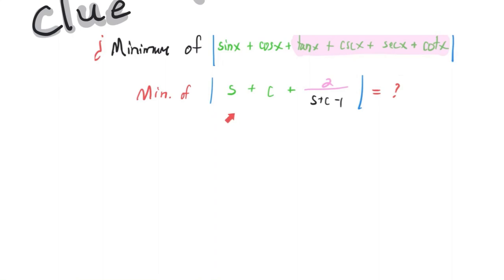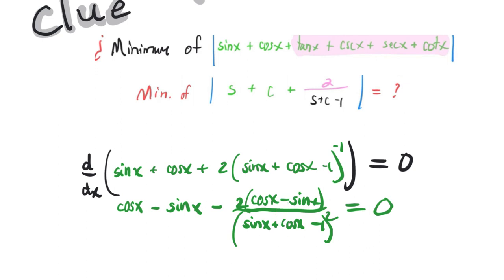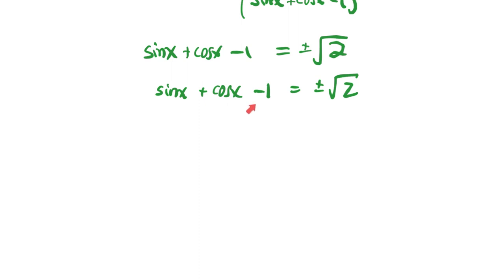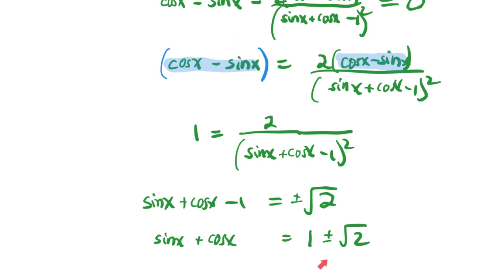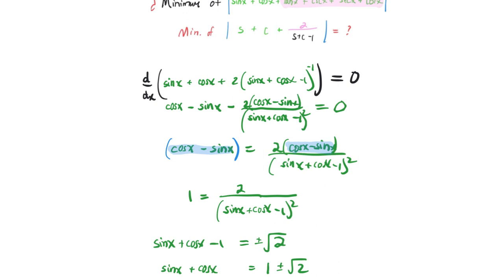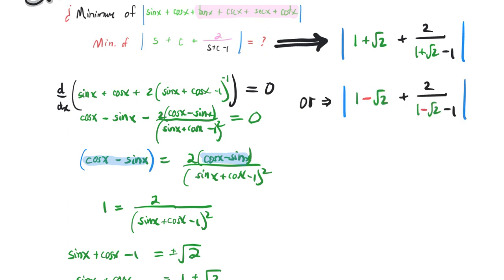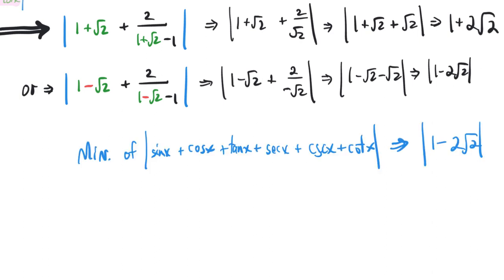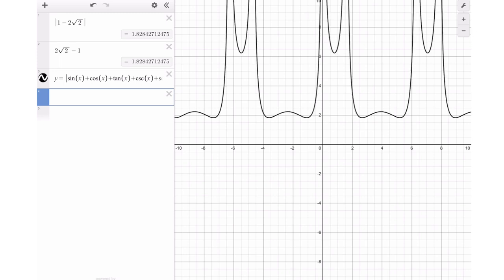Clue #4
00:00 Slide 1
03:47 Slide 2